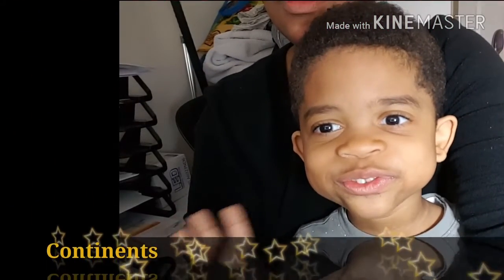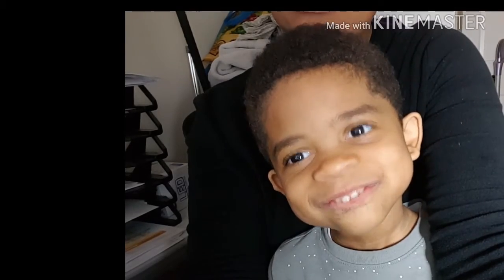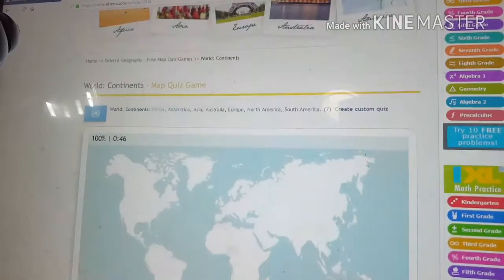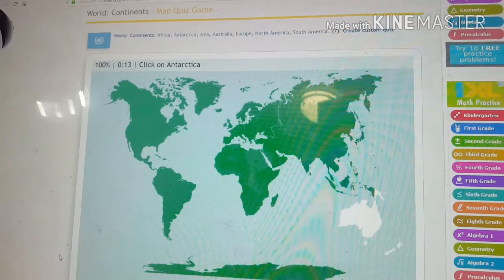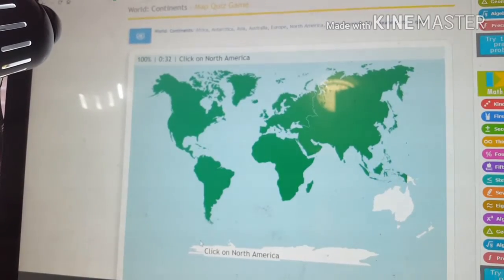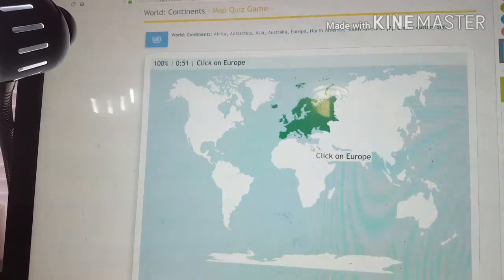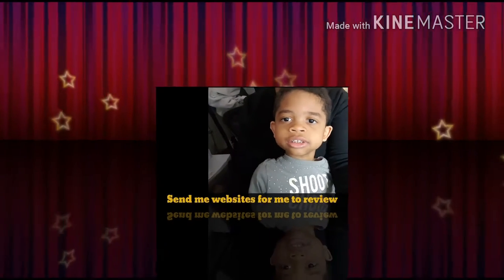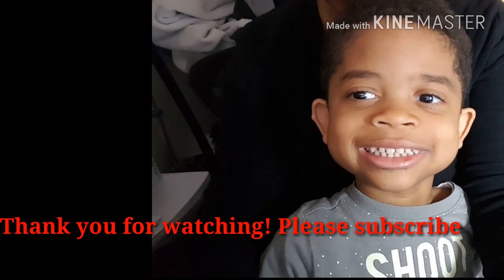Seterra Continent Game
At four years old I know the continent of the World. Let the challenges begin. Watch me beat the clock in less than one minute with 100% accuracy on his first try using Geography Educational game that is fun and free and can used in school or at home either by mobile or computers.